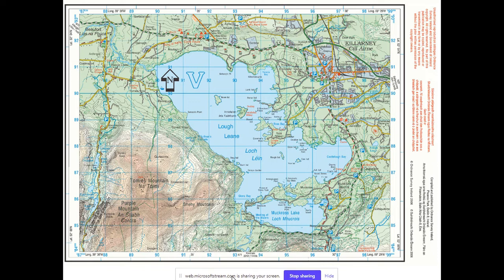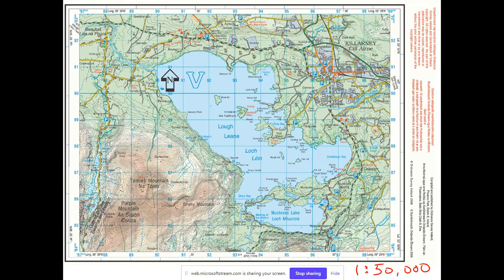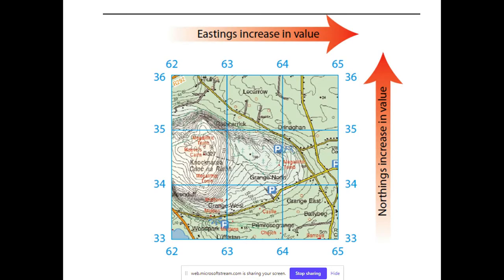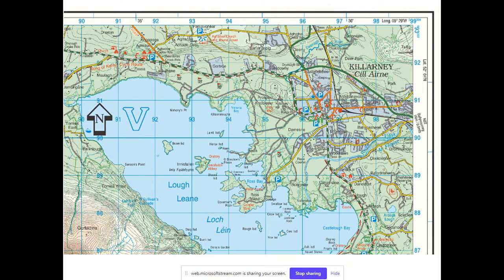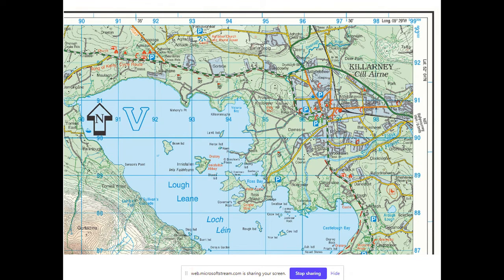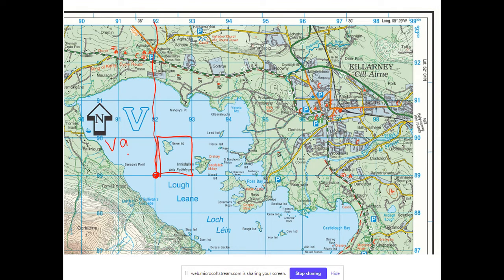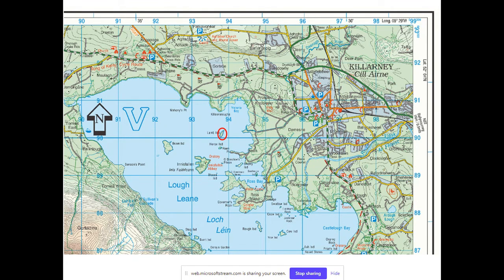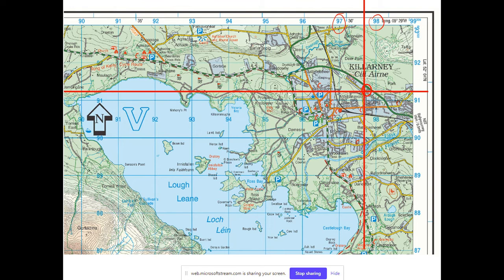Finding Location on 1 50,000 OS map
Video showing how to use a 4 figure Grid Reference and a 6 igure Grid Reference on a Discivery Series 1:50,000 map. D. Mc Donnell